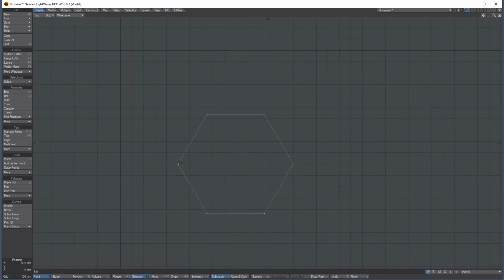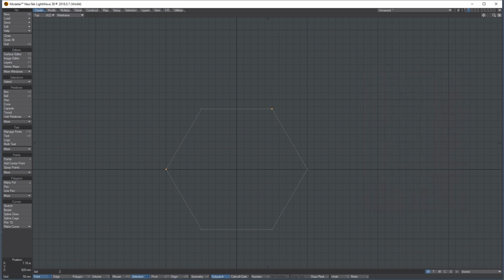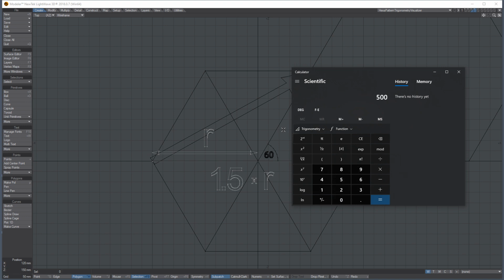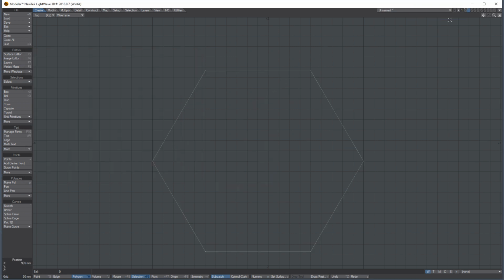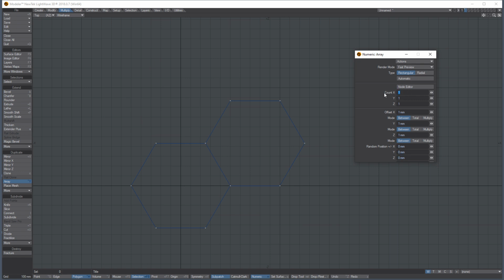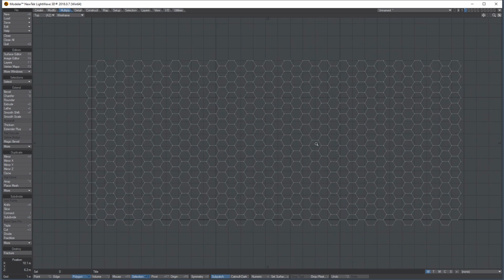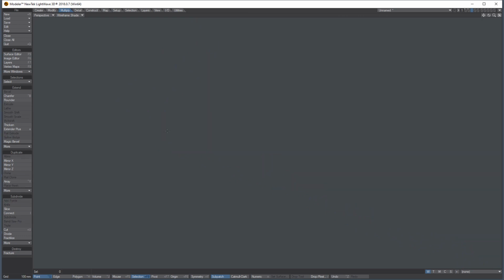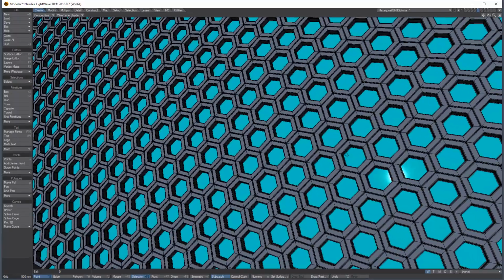Hexagonal Tiling in Lightwave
Hello guys, in this video we will make a hexagonal tiling or hextille.
We are going tu use math, vectors and trigonometry so pull up your pants!